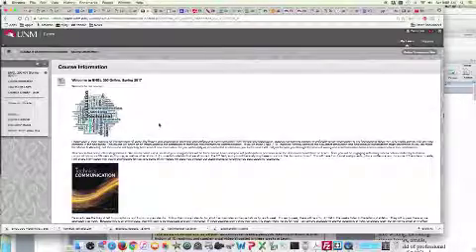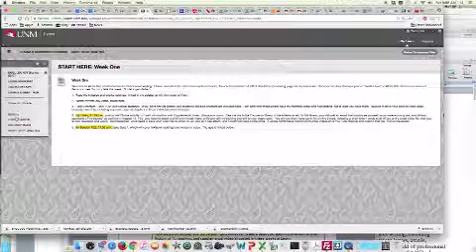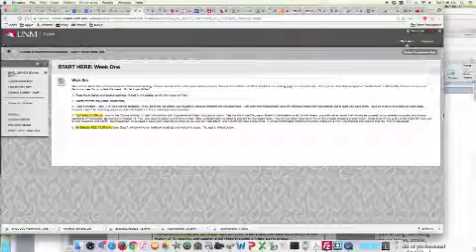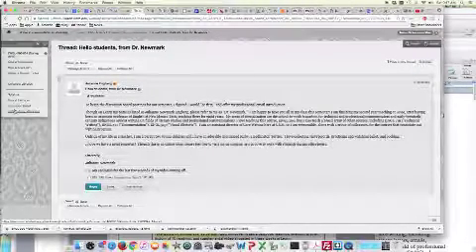290 Week One Spring2017